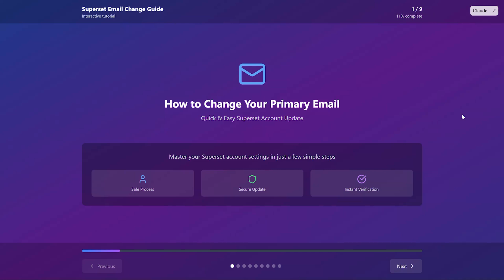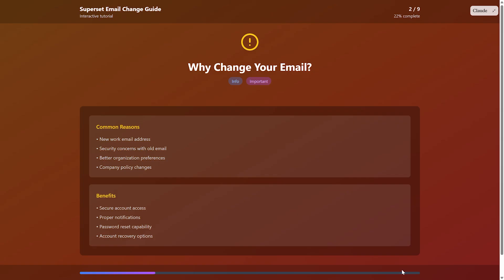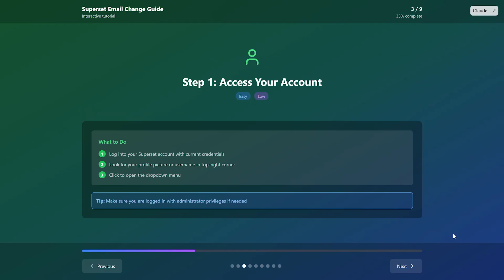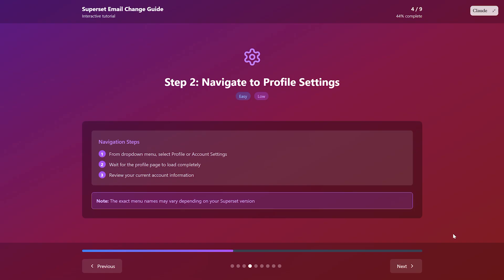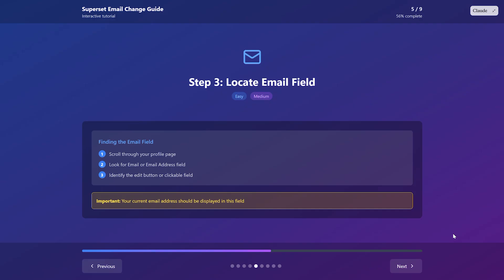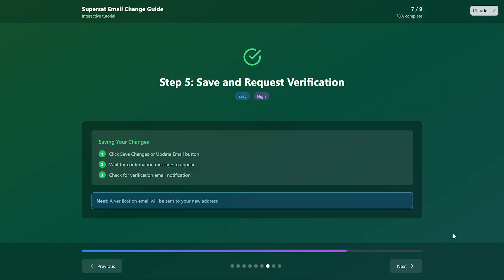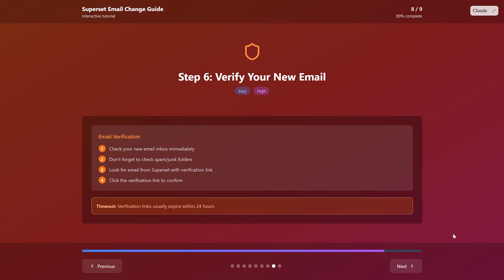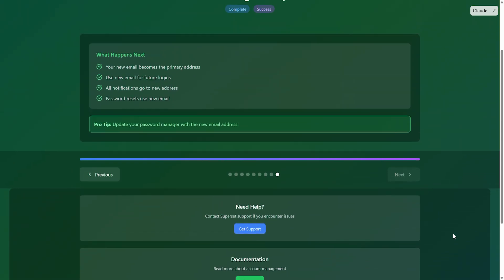How To Change The Primary Email On Your Superset Account - Full Guide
How to Change the Primary Email on Your Superset Account
In this video, we’ll show you how to change your primary email address in a Superset account — including step-by-step instructions on updating your account details, verifying the new email, and ensuring your login credentials are updated.